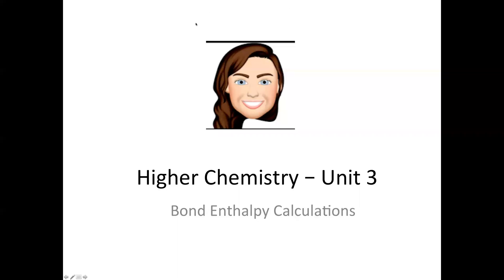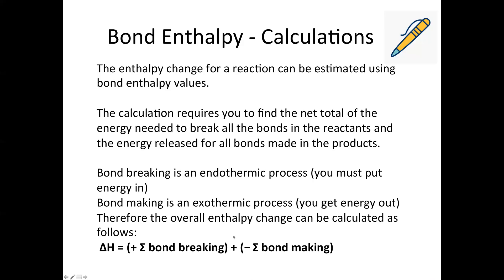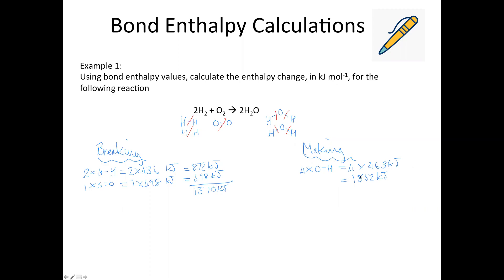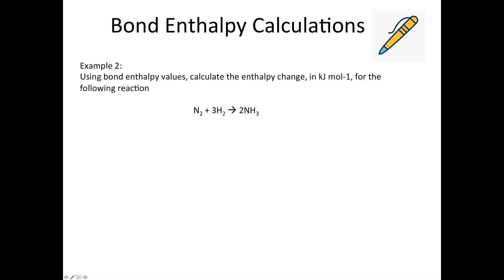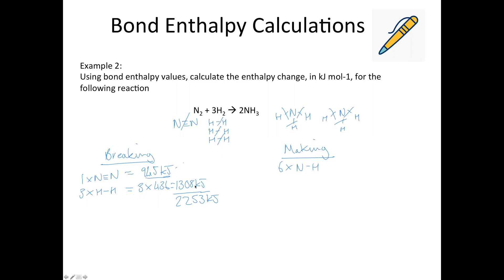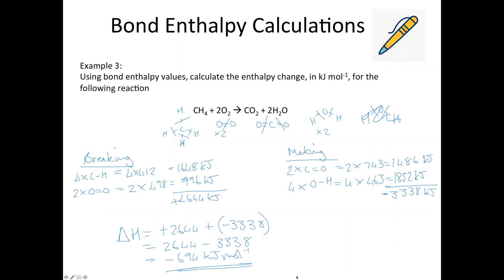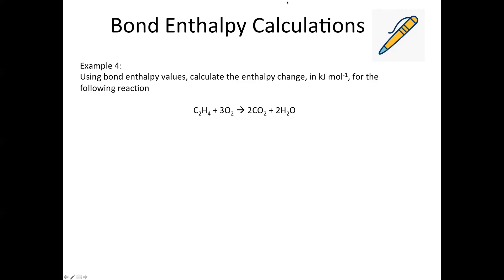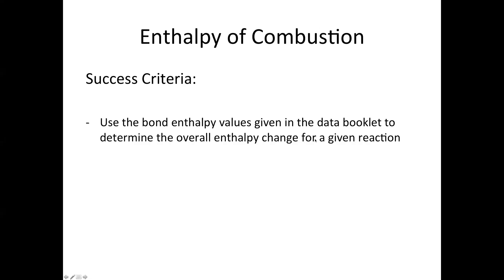Higher Chemistry: Unit 3 - Bond Enthalpy Calculations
This video will take you through how to carry out an enthalpy change calculation using bond enthalpy values.